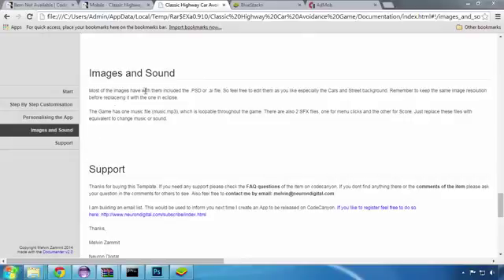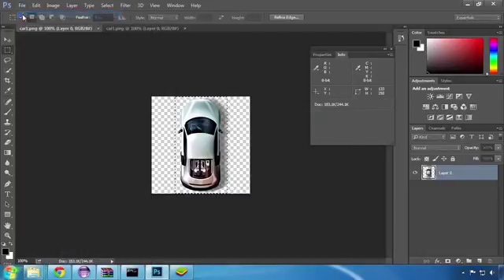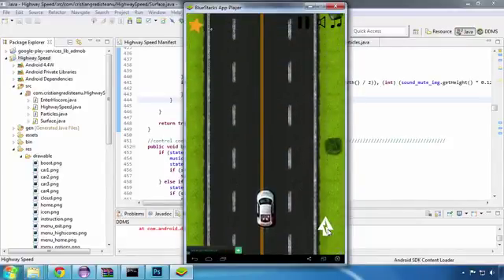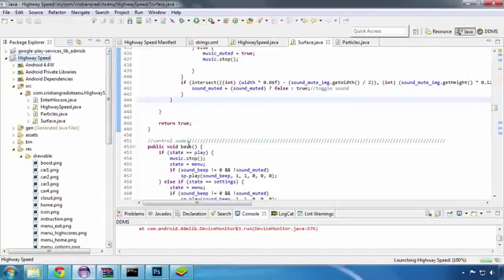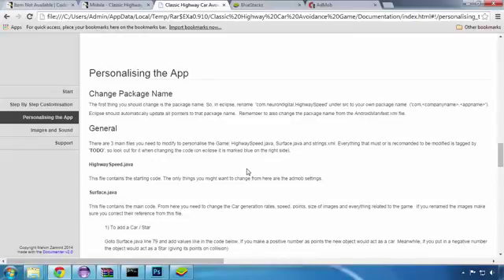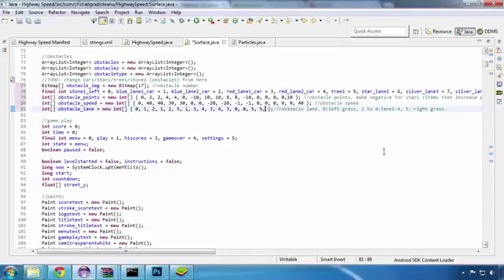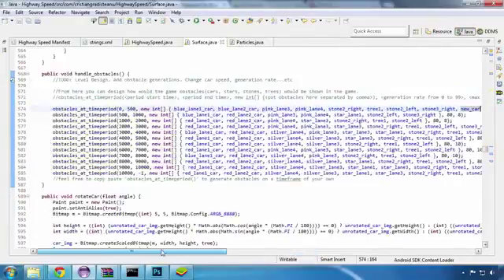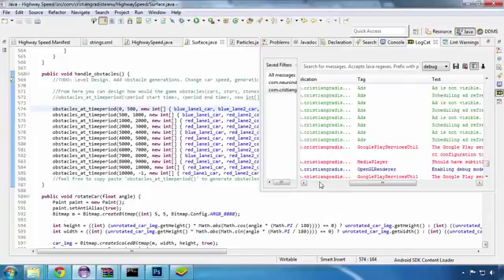ᴀɴᴅrᴏɪᴅ ᴀᴘᴘs Rᴇsᴋɪɴɴɪɴɢ ꜰᴏr ꜰᴜɴ ᴀɴᴅ ᴘrᴏꜰɪᴛ 27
ᴀɴᴅrᴏɪᴅ ᴀᴘᴘs Rᴇsᴋɪɴɴɪɴɢ ꜰᴏr ꜰᴜɴ ᴀɴᴅ ᴘrᴏꜰɪᴛ 27. BBC Documentary 2017 - the edge of space - bbc documentary 2017. full documentary 2017 -.

ᴀɴᴅrᴏɪᴅ ᴀᴘᴘs Rᴇsᴋɪɴɴɪɴɢ ꜰᴏr ꜰᴜɴ ᴀɴᴅ ᴘrᴏꜰɪᴛ 33. BBC Documentary 2017 - the edge of space - bbc documentary 2017. full documentary 2017 -.

ᴀɴᴅrᴏɪᴅ ᴀᴘᴘs Rᴇsᴋɪɴɴɪɴɢ ꜰᴏr ꜰᴜɴ ᴀɴᴅ ᴘrᴏꜰɪᴛ 31. BBC Documentary 2017 - the edge of space - bbc documentary 2017. full documentary 2017 -.